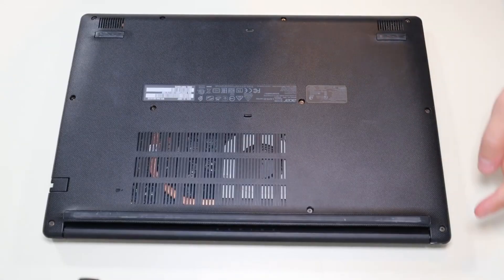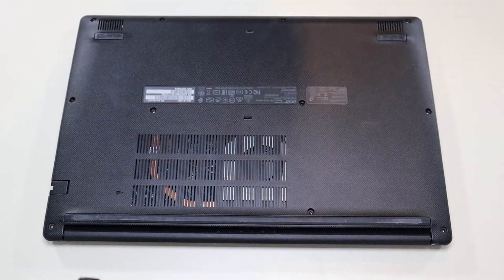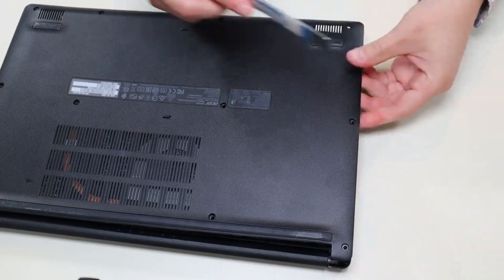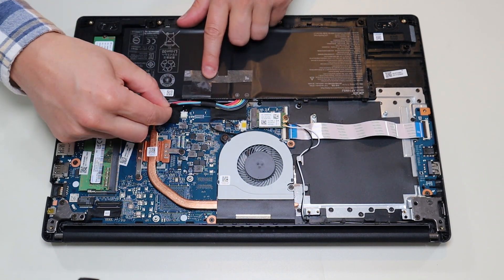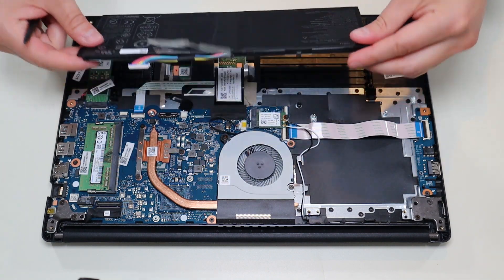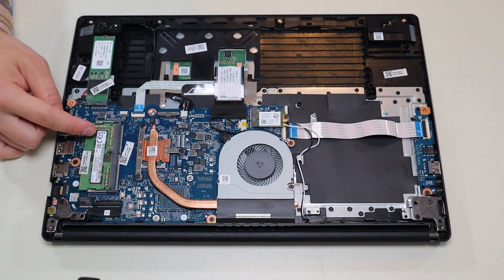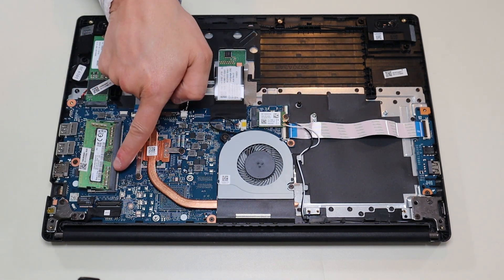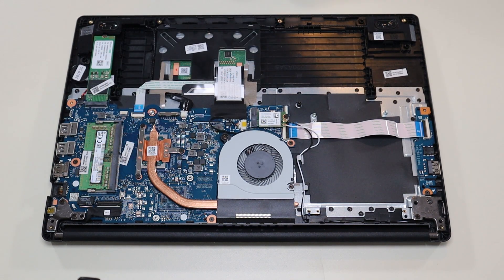How To Replace Upgrade RAM for Acer Aspire 3 A315-23 Laptop Computer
In this video, Ill show you how to safely access the Memory / RAM for your Acer Aspire 3 A315-23 series laptop computer. The exact model used here was an Acer Aspire 3 A315-23-R4NP.  Upgrading RAM is a great way to increate the performance of your computer as RAM is a major factor in the Speed of your computer!

Related Links:
Acer Aspire 3 Repair Tools & Replacement Parts

FAQ's
RAM Info: DDR4 SODIMM PC4-3200AA. 12GB Max Usable RAM. 4GB Onboard RAM.

(updated 06/25)